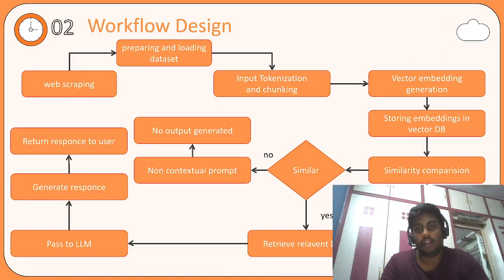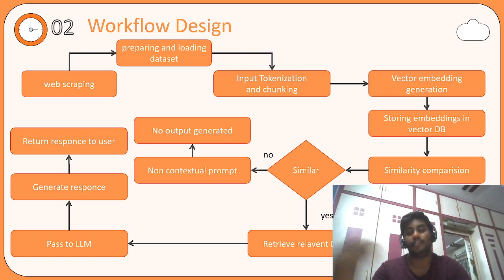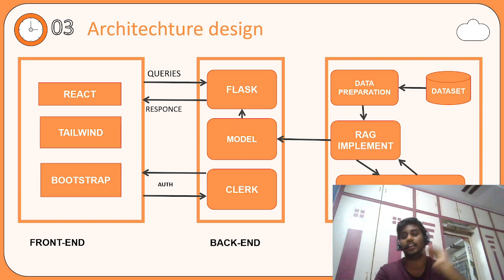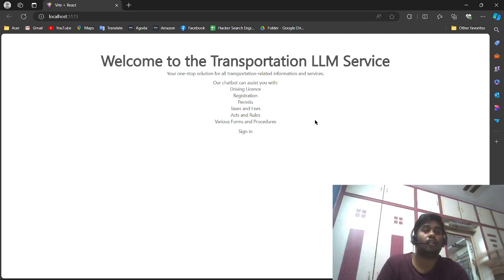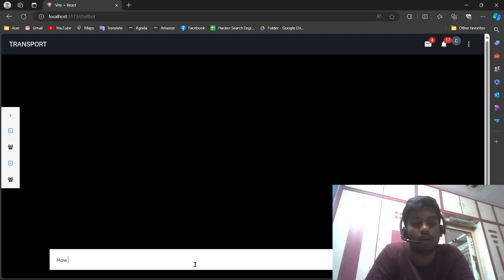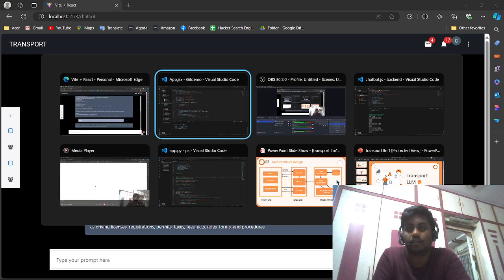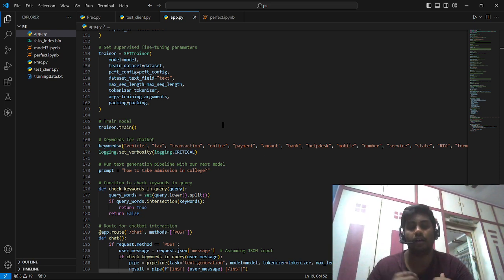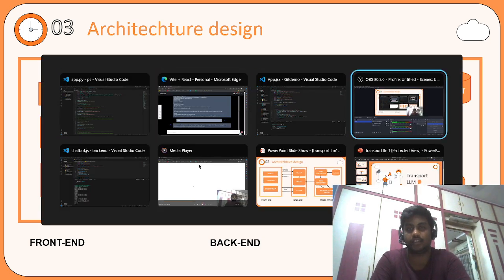Transport Services LLM 3